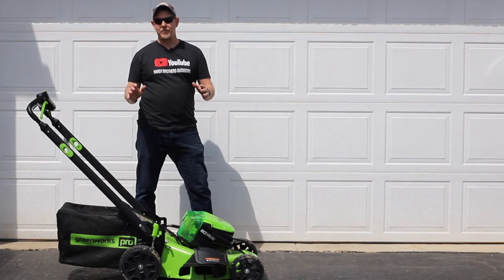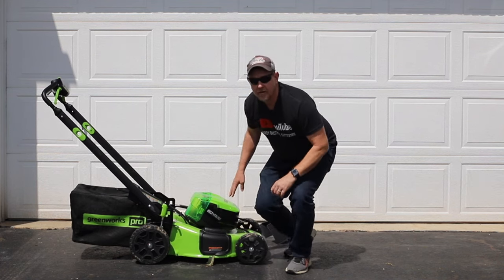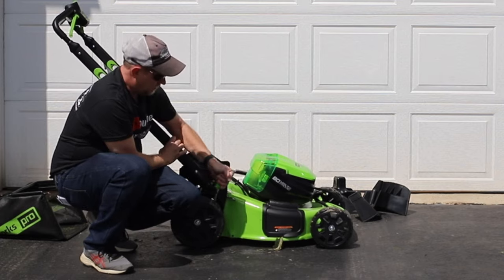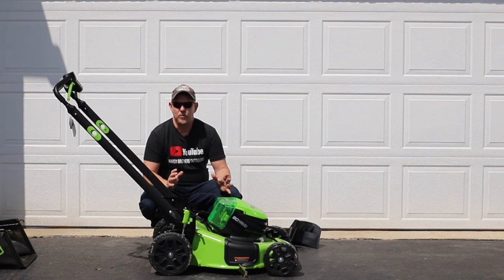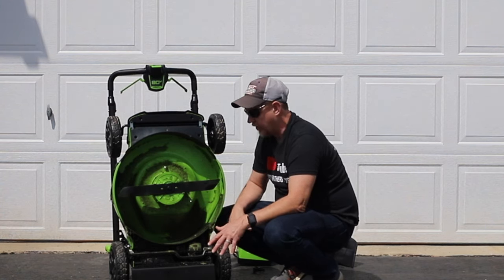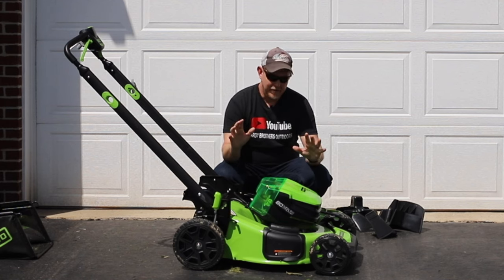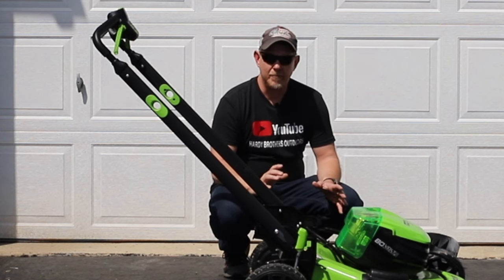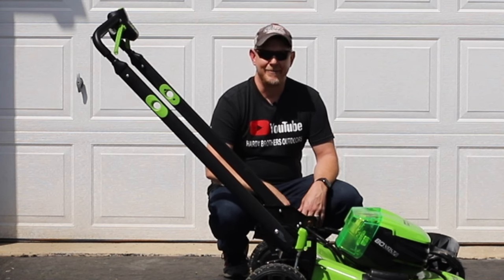Review: Greenworks Pro 80V Self Propelled Mower - 5 Things I Love and 2 That I Don't!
I recently reviewed the Greenworks Pro 80V Self Propelled Mower with two 4AH batteries and dual bay rapid charger and here are the 5 things that I love and 2 things I don't...

I also answer the question; "How loud is the Greenworks 80V mower?" and "Do I need to wear ear protection with the Greenworks 80V Mower?"
"Where can I watch a review of the Greenworks Pro 80V Mower?"
"Is the Greenworks 80V Pro 21" Lawn Mower Worth It?"

see all of our other favorite products.